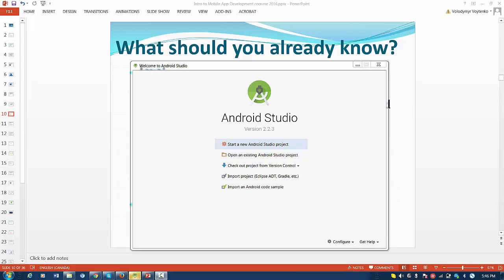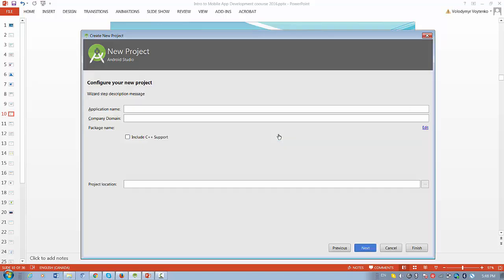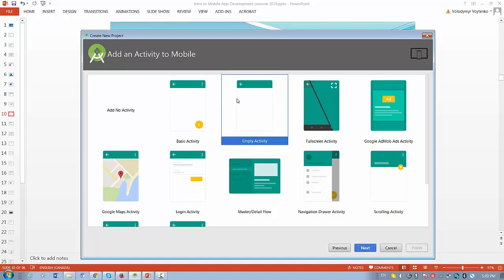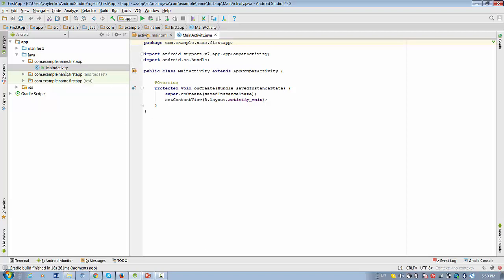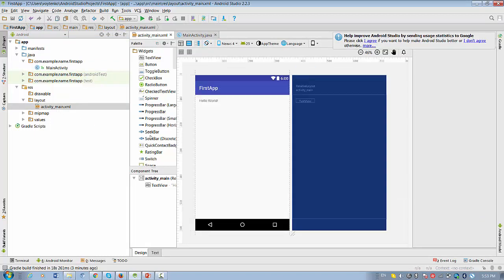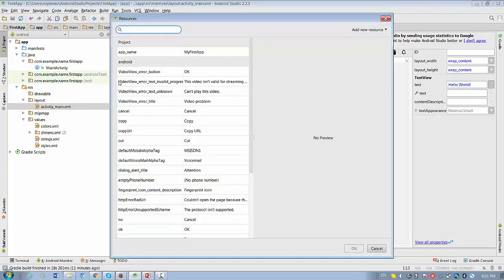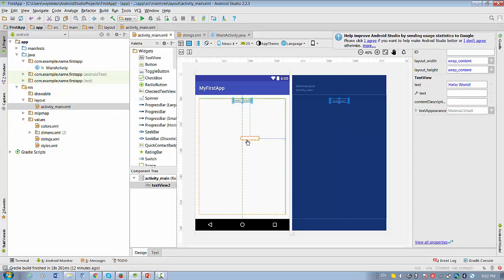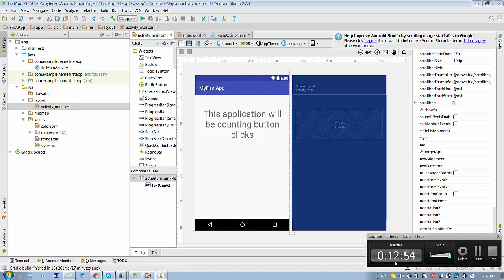Android Studio : How to Start Programming - Lesson 1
Hopefully, you already installed Android Studio!

Let's see how to Start Using Android Studio for simple Android application. We are doing to create main Activity, main layout, and add a text and button to the layout.

If you want to see how to continue this project, check Android Studio  : How to Start Programming - Lesson 2_1.

Good luck!